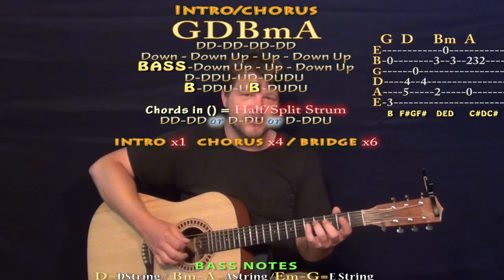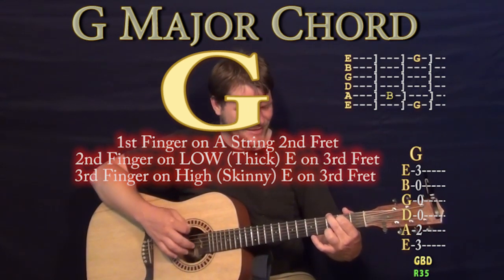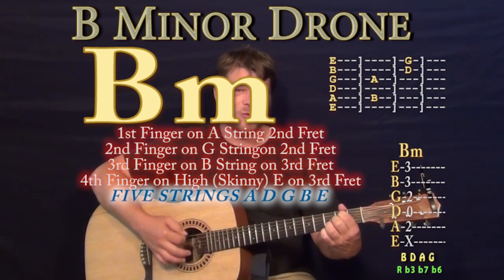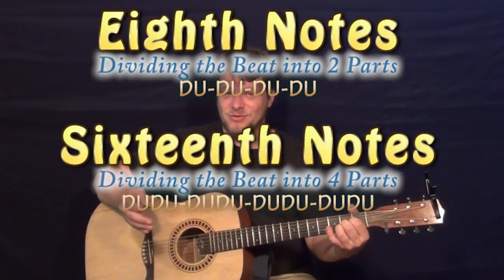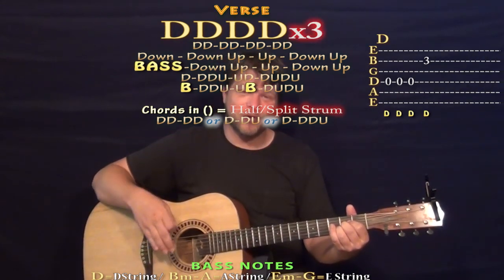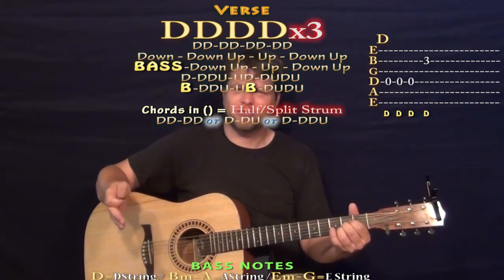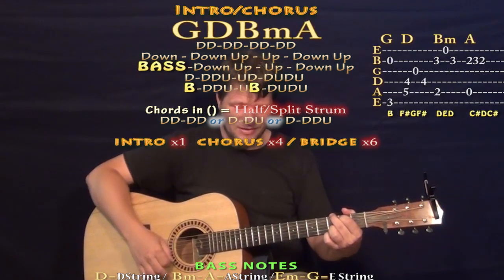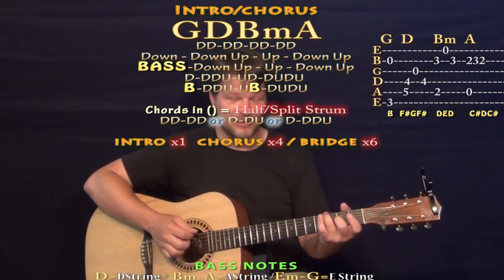Shower (Becky G) Easy Guitar Lesson How to Play Tutorial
Super easy guitar lesson on Shower with chords and strum patterns to cover the song or play with the recording Woohootiehoo and Best of luck! TALKING WITH THE GUITAR